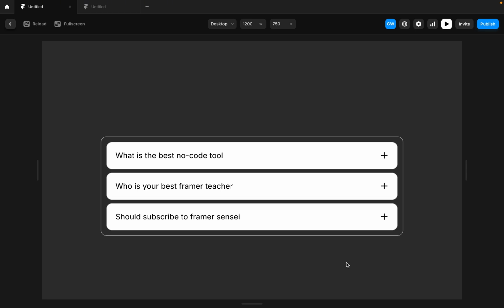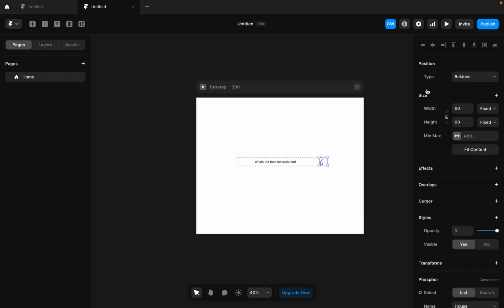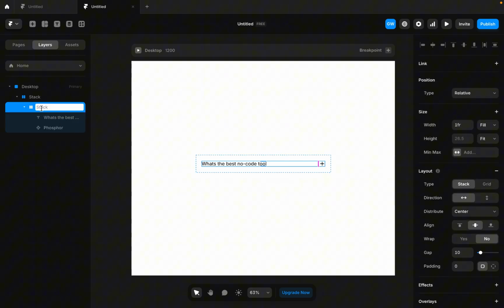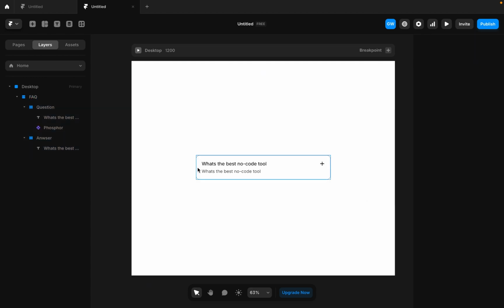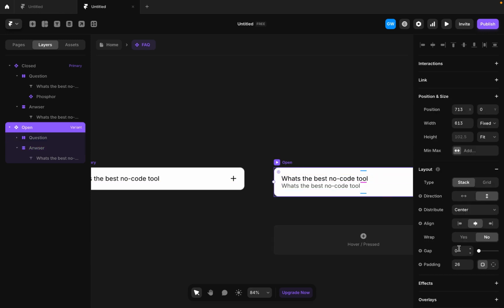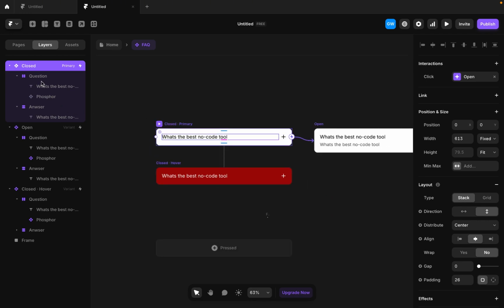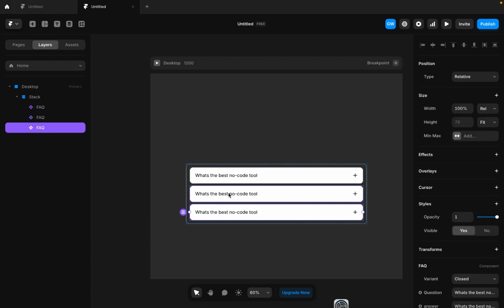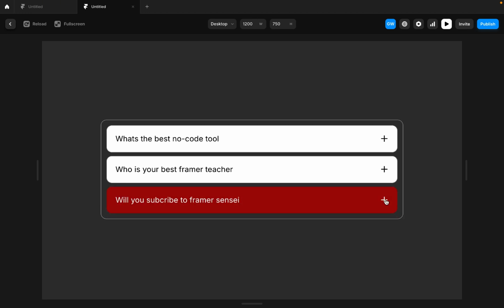Create FAQ like an Expert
Framer FAQ Tutorial | Step-by-Step Guide 🖥️✨

Welcome to our latest tutorial where we’ll walk you through creating an FAQ section in Framer! In this guide, you’ll learn how to design and implement a fully interactive FAQ section that enhances your web projects.

Whether you’re working on a portfolio, landing page, or full website, adding an FAQ section can help provide clarity to your users and improve the overall user experience. We’ll show you how to make it responsive, visually engaging, and easy to integrate into your Framer projects!

What you’ll learn in this tutorial:

How to set up an interactive FAQ section in Framer
Customizing the layout and style to match your branding
Adding smooth transitions and animations to the FAQ answers
Best practices for creating a user-friendly FAQ experience
Tips to optimize your FAQ section for better usability